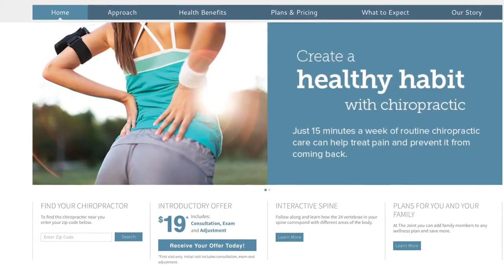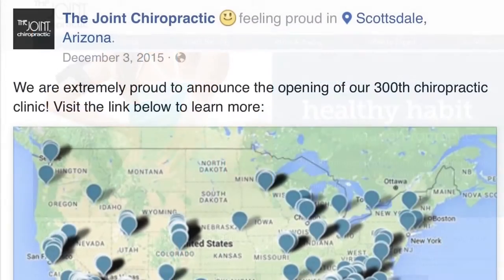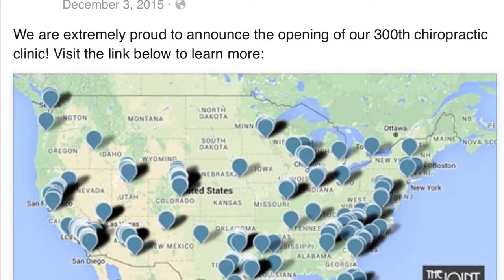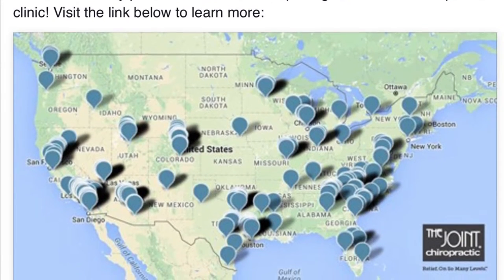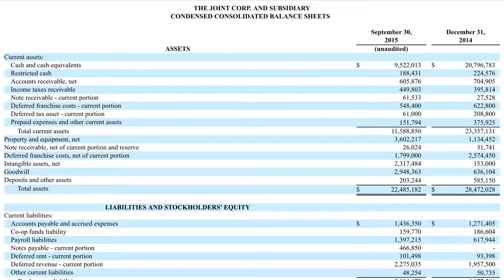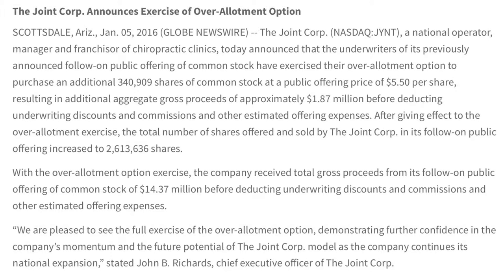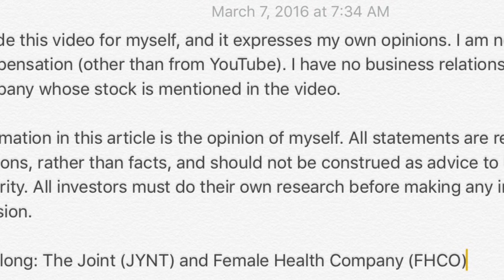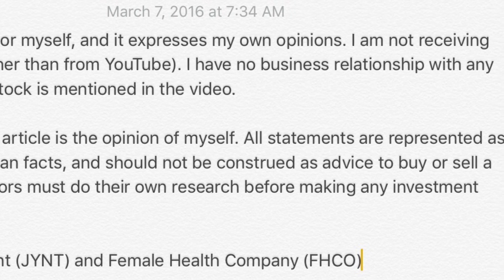5 Stocks Under $5 That Could Double Your Money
On today's video we cover 5 stocks currently trading under $5. Please read all the disclosures before making investing decisions.

The Joint (JYNT) Is a chiropractic care franchise that has over 300 locations in the US. The company is currently buying back & establishing company owned clinics, so the revenue line should grow rapidly. However, controlling costs will be key to shareholder success.

Full House Resorts (FLL) Is a casino owner/operator that is trying to stabilize the business with the hopes of selling it to a competitor. Management is capable, however the casino sector is volatile. Note: On closer review, the impairment charge helped FLL's expenses appear lower in 2015 - however management has stabilized the business it appears.

Female Health Co (FHCO) Is a rare, single product public company. However, a recent $10m line of credit has been established to grow the company. Execution will be key for shareholder growth.

Sirus (SIRI) Essentially flat over the boom in the market, so investors feel burned here. However, costs might chew up smaller competitors - and SIRI still dominates the car market.

Sysorex (SYRX) Pure speculation here. Do extra due diligence for companies in this range. However this is a real company with north of $60m in yearly revenue.

I made this video for myself, and it expresses my own opinions. I am not receiving compensation (other than from YouTube). I have no business relationship with any company whose stock is mentioned in the video.

Information in this article is the opinion of myself. All statements are represented as opinions, rather than facts, and should not be construed as advice to buy or sell a security. All investors must do their own research before making any investment decision.
I am long: The Joint (JYNT) and Female Health Company (FHCO)